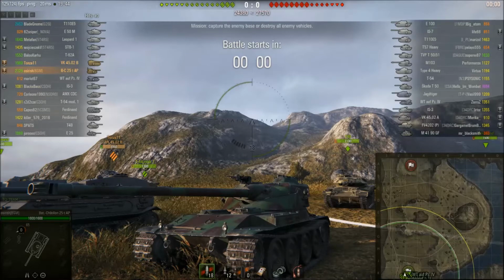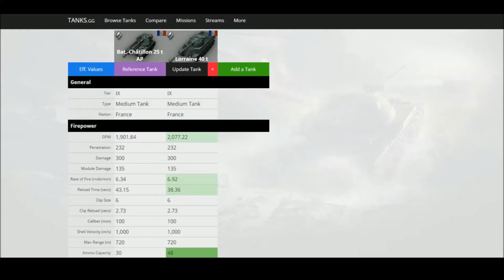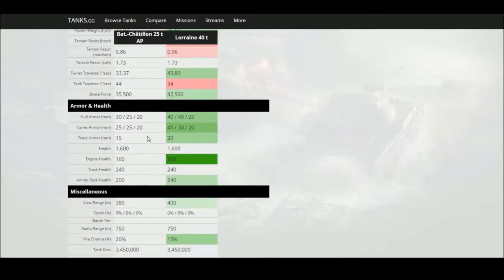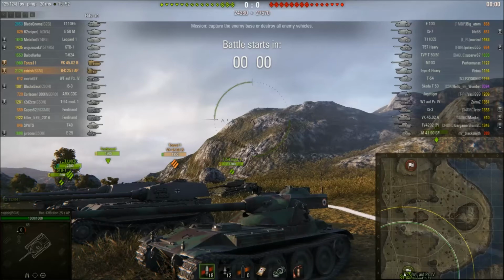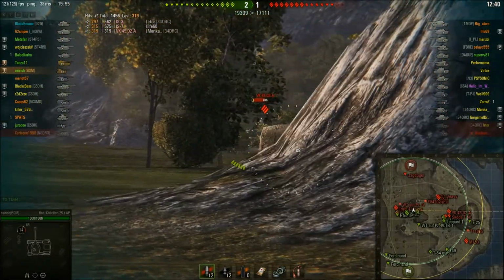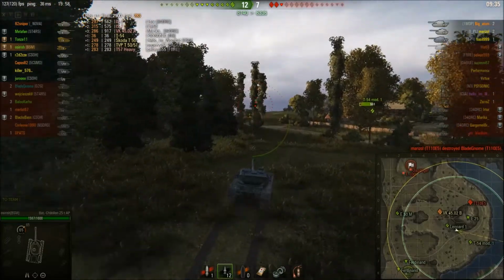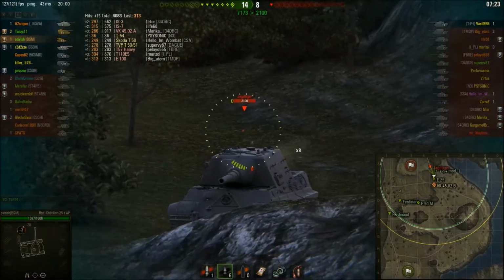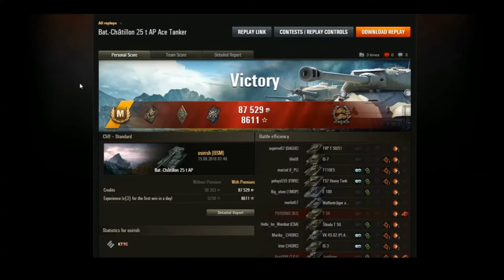Bat. Chatillon 25t AP Ace Tanker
Size does matter!